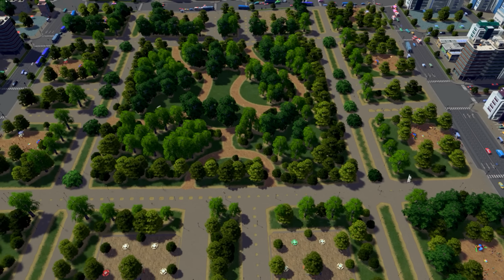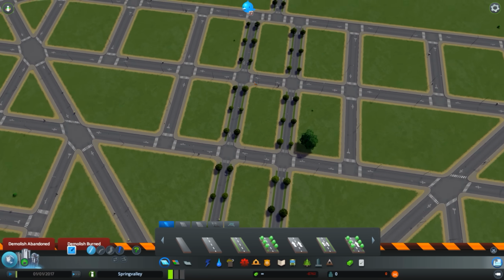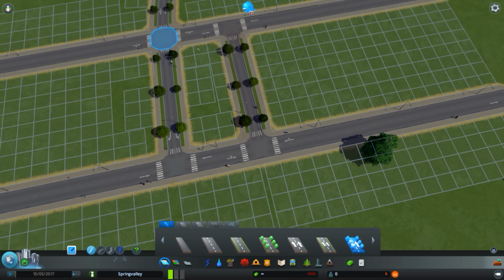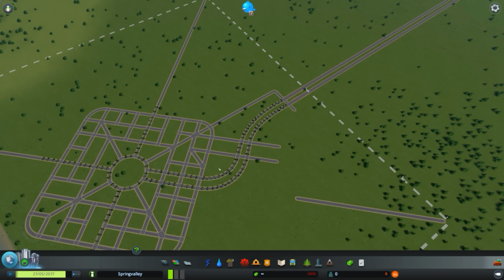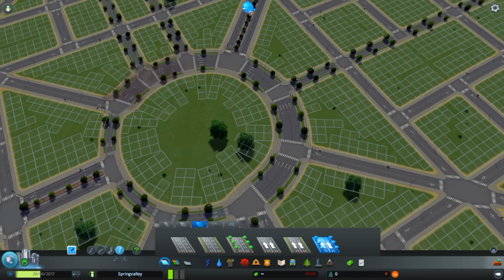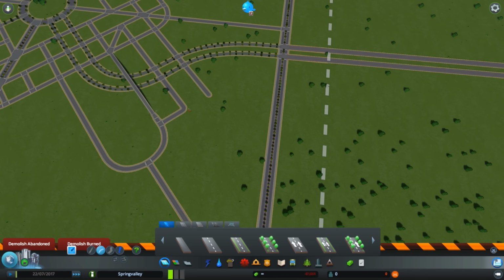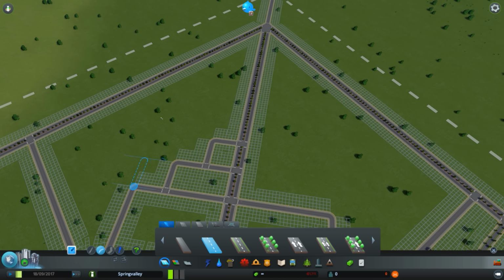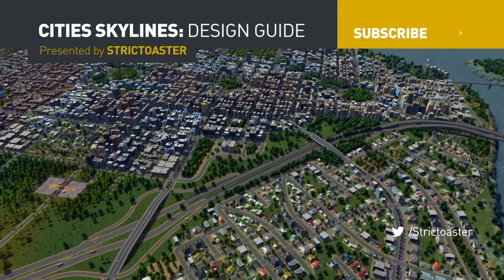Advanced Road Layouts — Design Guide (Cities Skylines Tutorial)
**Warning: This is a really old tutorial**

In this tutorial I cover some of the following techniques that will allow you to create great looking city layouts:

00:57 - Creating two parallel one-way roads
02:07 - Curving the parallel one-way roads
04:47 - Adding avenues and upgrading streets
04:13 - Upgrading the primary roads
07:05 - Adding our first overpass
07:25 - Breaking the grid by extending the city the sides
10:38 - Final layout